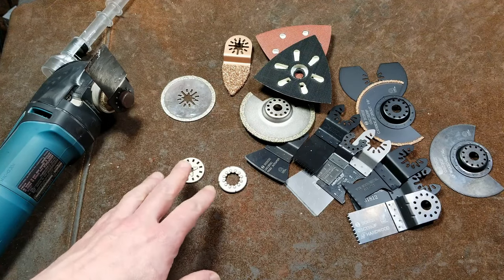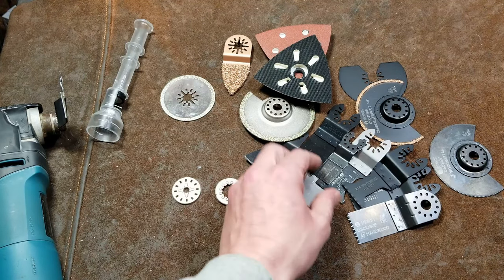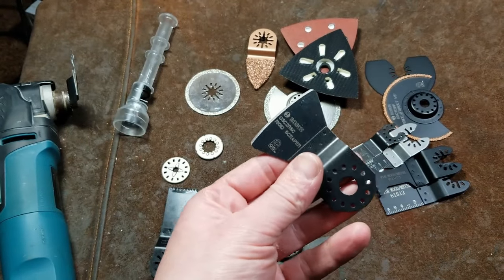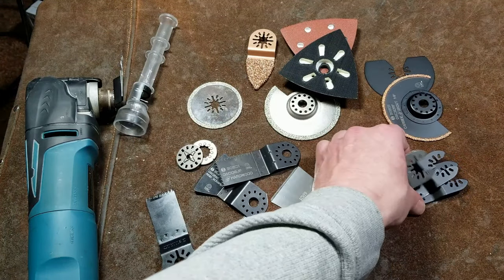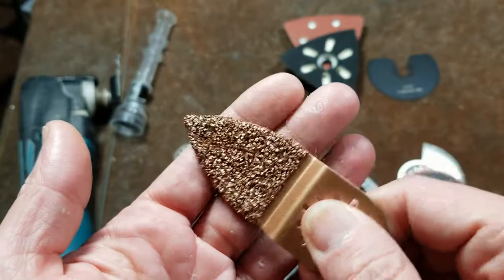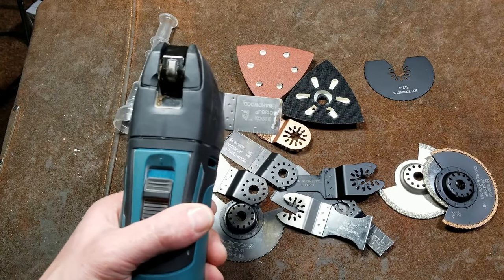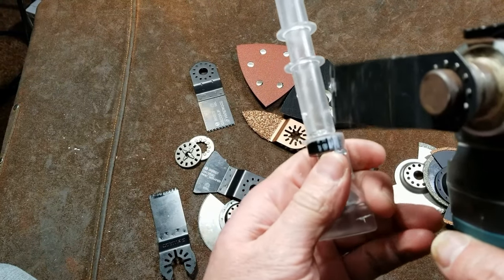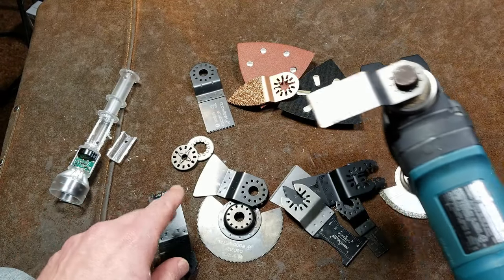Oscillating Tool Blades Introduction & Discussion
This is just a basic discussion an introduction to the most common types of blades you'll run into for oscillating tools . .